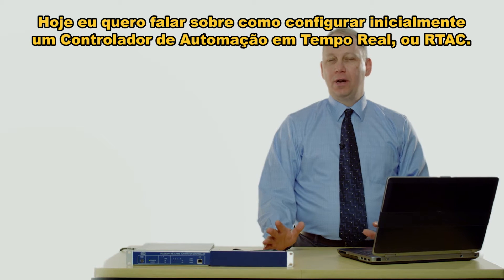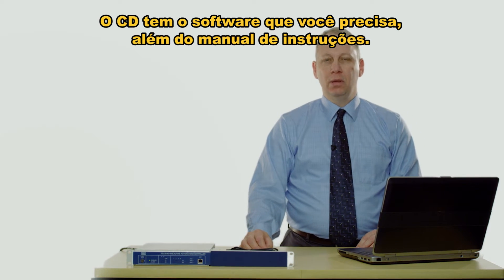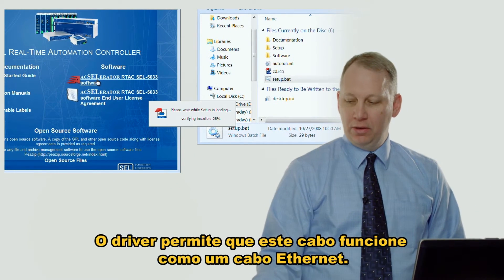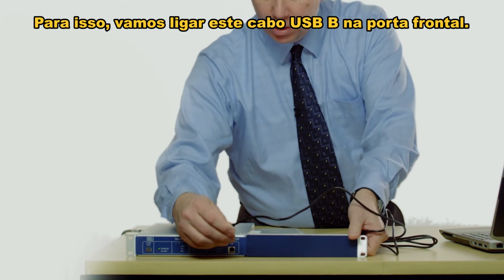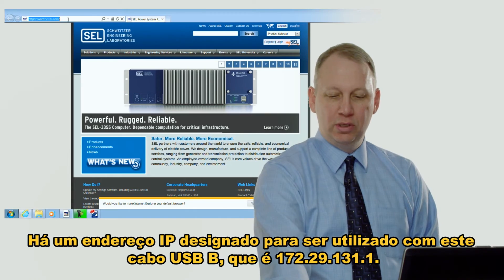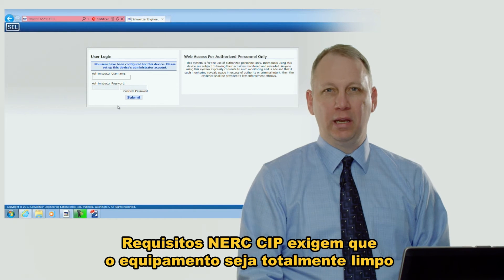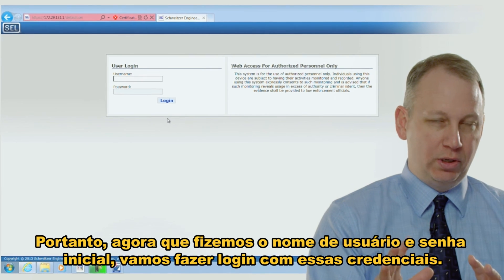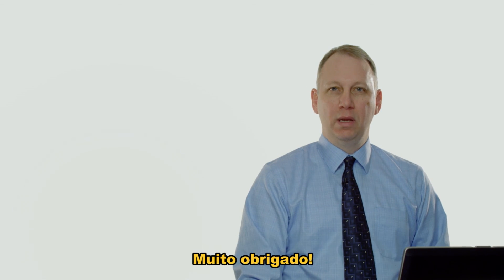SEL-3530 RTAC - Instalação (1 de 9)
Como instalar e configurar o SEL-3530 RTAC - Controlador de Automação em Tempo Real